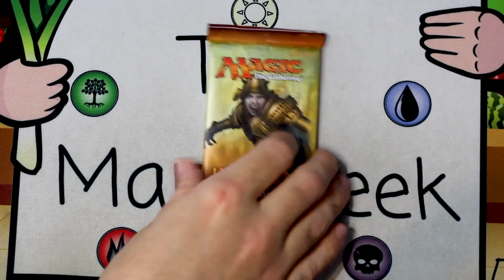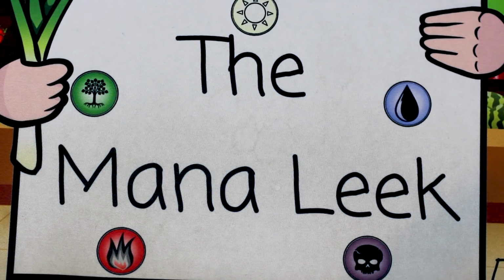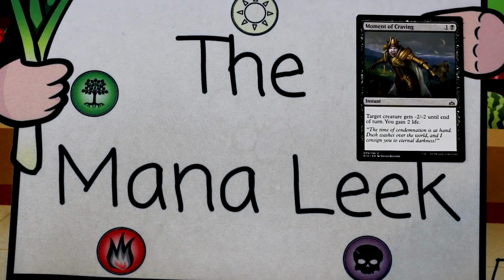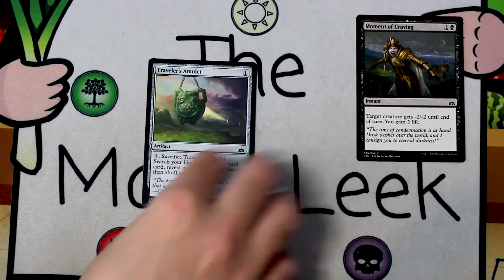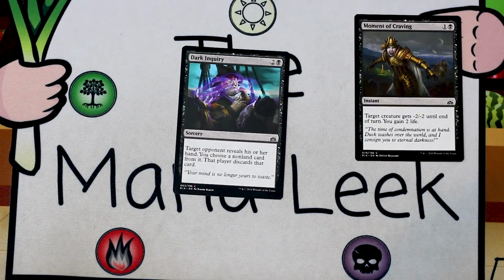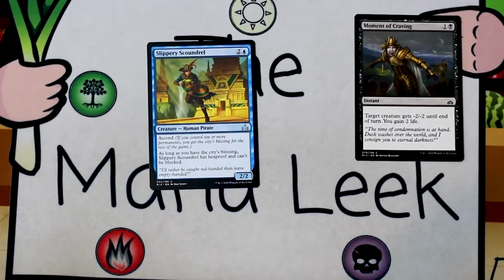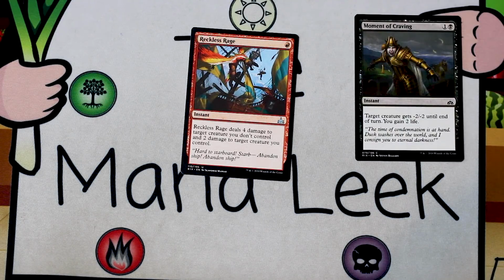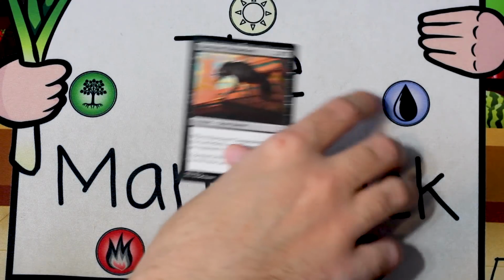Rivals of Ixalan - Crack a Pack Tuesday #137